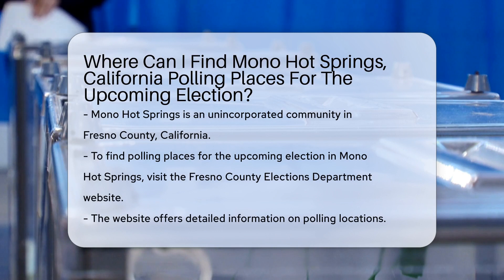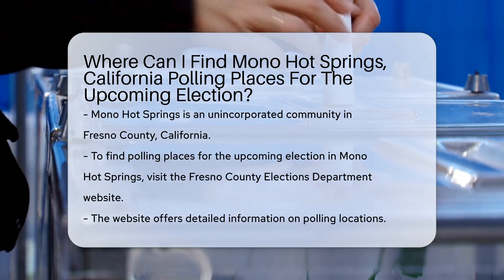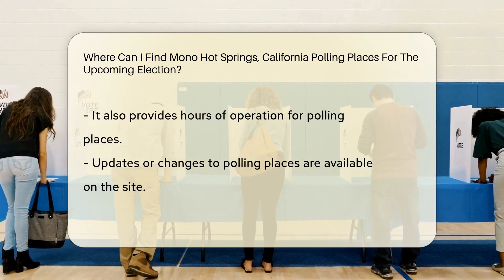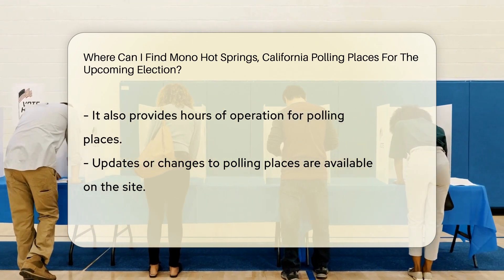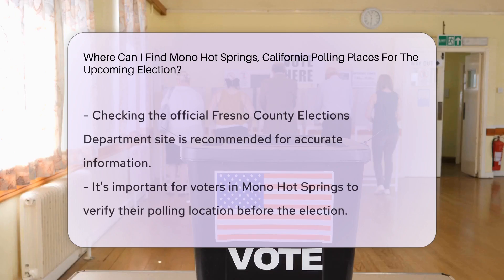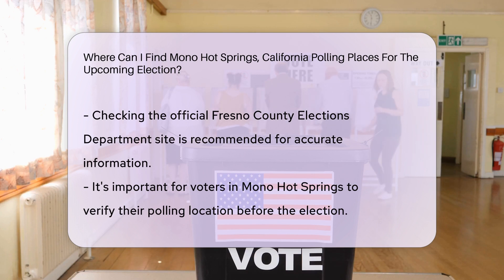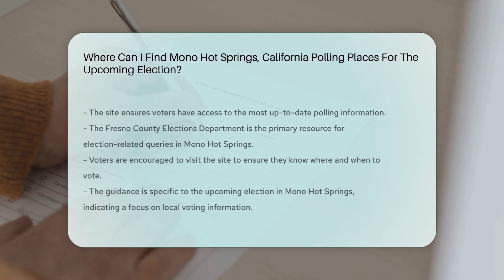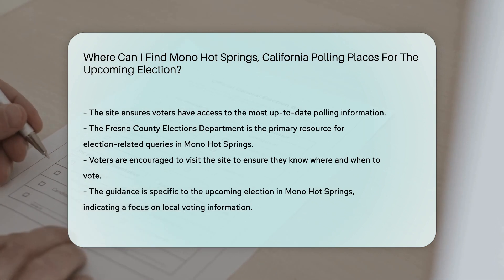Where Can I Find Mono Hot Springs, California Polling Places For The Upcoming Election?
Where Can I Find Mono Hot Springs, California Polling Places For The Upcoming Election? Discover where to find polling places for the upcoming election in Mono Hot Springs, California! Located in Fresno County, Mono Hot Springs is home to various polling locations crucial for exercising your right to vote. To access detailed information on polling places, including hours of operation and any updates, head to the official Fresno County Elections Department website. Stay informed and ensure you have the latest information on where to cast your vote in Mono Hot Springs by visiting the Fresno County Elections Department site. Don't miss out on your opportunity to participate in the upcoming election – make your voice heard in Mono Hot Springs!